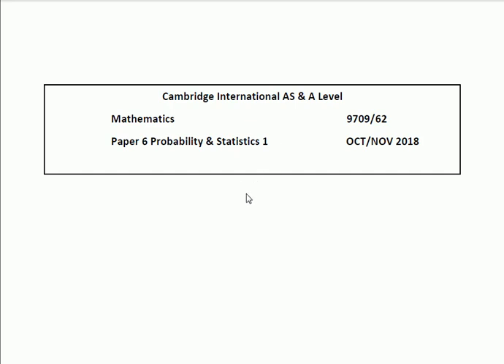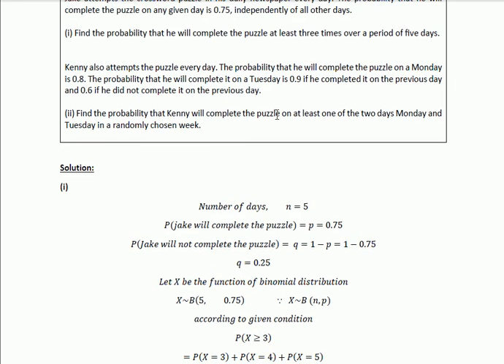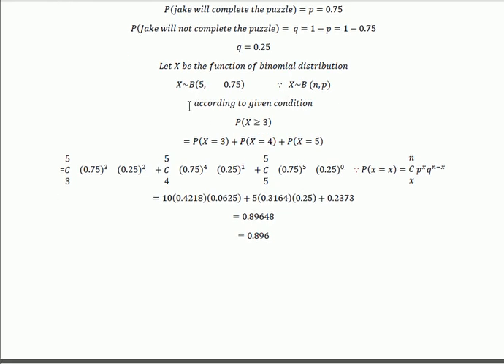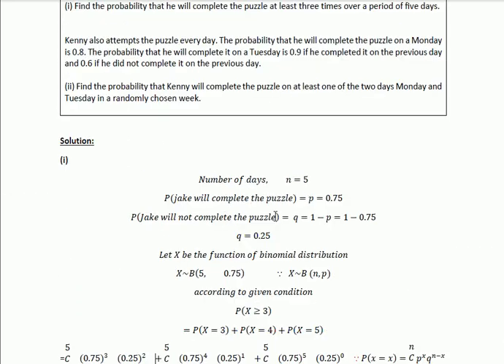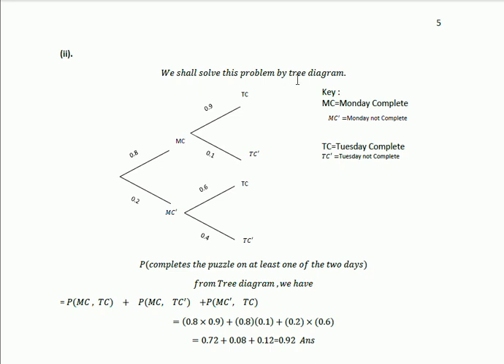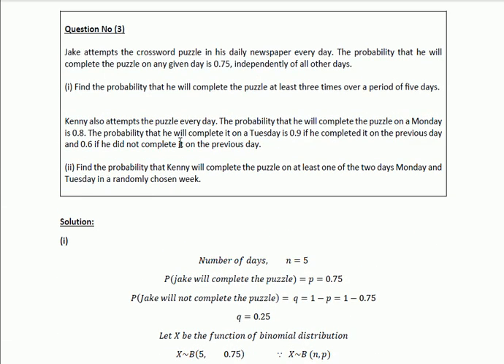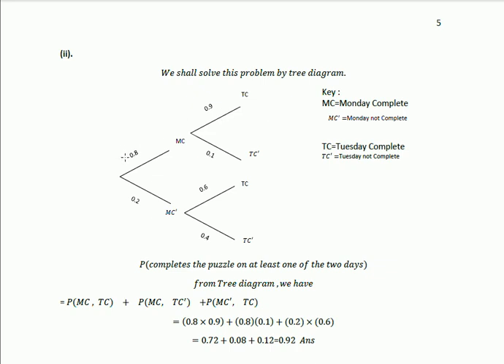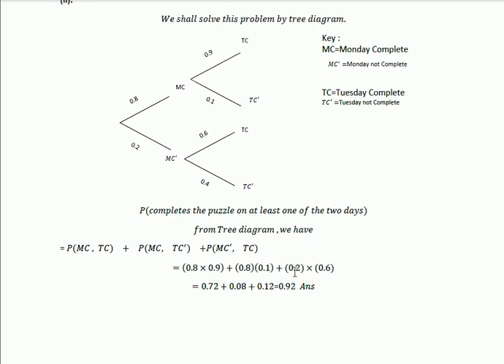Solution for Cambridge AS & A Level Paper 6 Probability & Statistics 1,9709/62,OCT/NOV 2018 QNo(3)